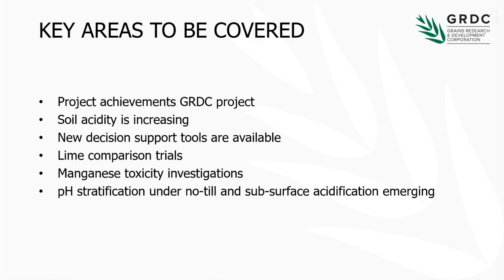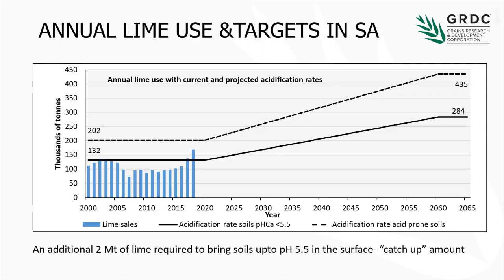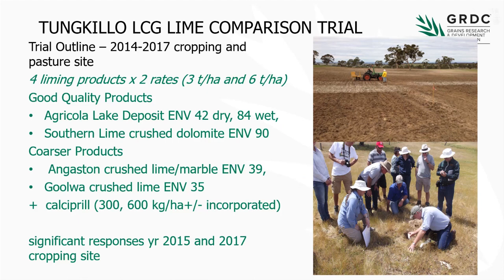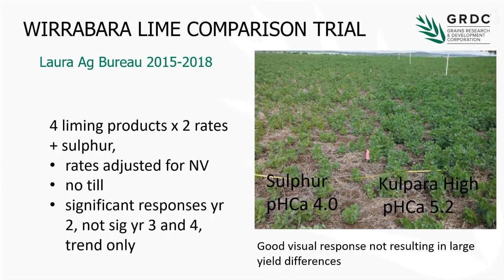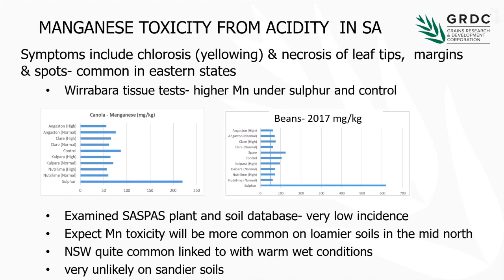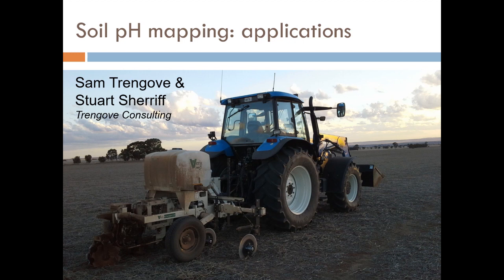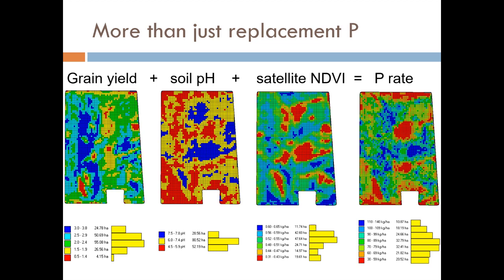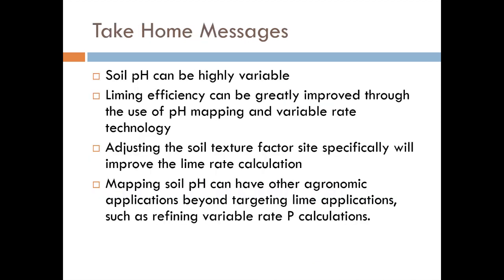GRDC Adelaide Update 2019: Latest strategies for treatment of soil acidification by H and T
Brian Hughes and Sam Trengove from The University of Adelaide present at the Adelaide GRDC Grains Research Update. Hughes and Trengove discuss the increase of soil acidity in low buffered soils (in low to medium rainfall zones). New decision support tools to compare liming products and estimate acidification rates are explained. Research presented is related to GRDC Project: RSS00010. Read the update paper